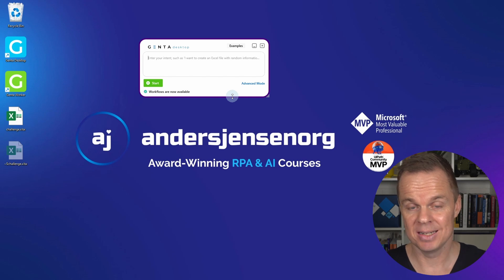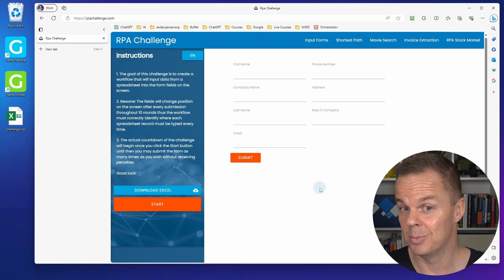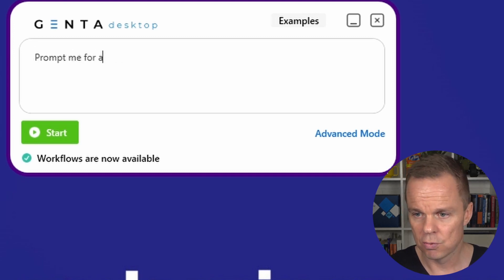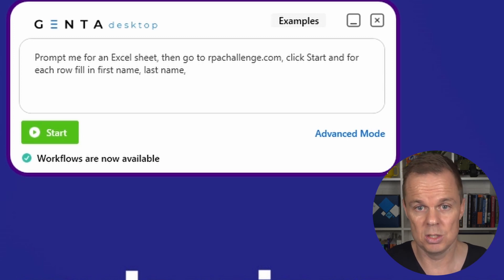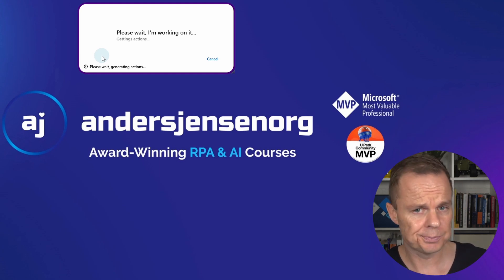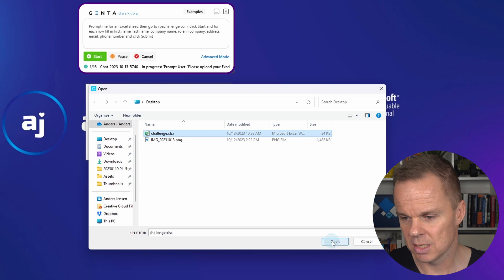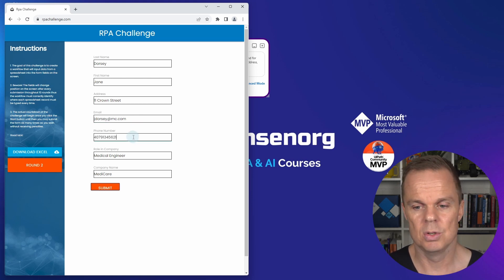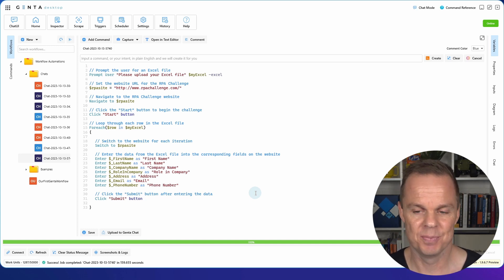Excel and Web Automation with ChatGPT + Computer Vision 😮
Automate any webpage, Excel, data, or system with Genta Automation software, which combines ChatGPT and Computer Vision. In plain English words, prompt what you want to automate, and Genta executes your tasks. You can even schedule everything!

⌚ TIMESTAMPS
00:00 RPA Challenge Intro
01:03 Solve with Generative AI
02:24 Execution